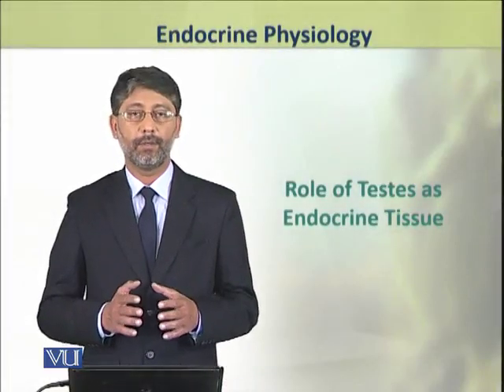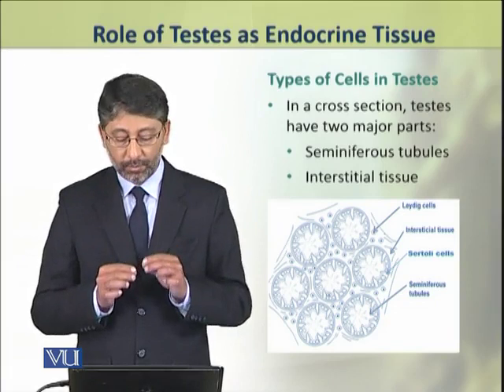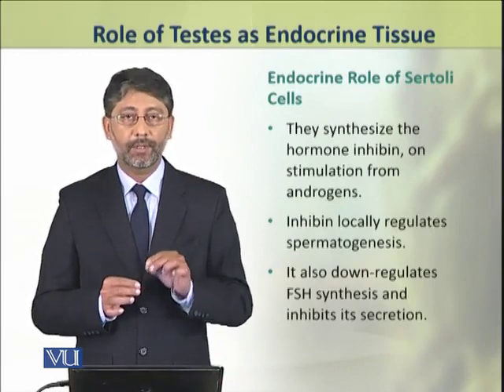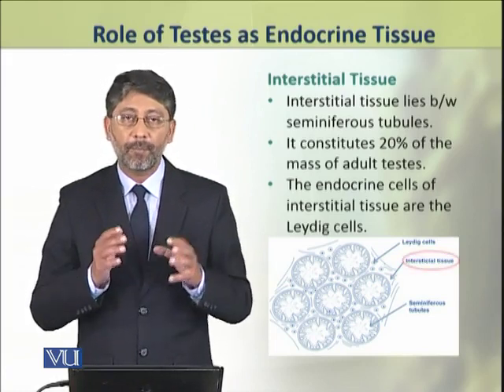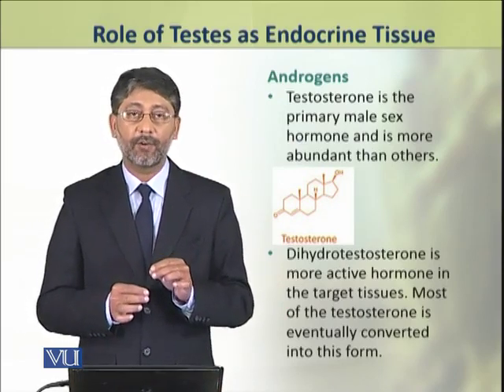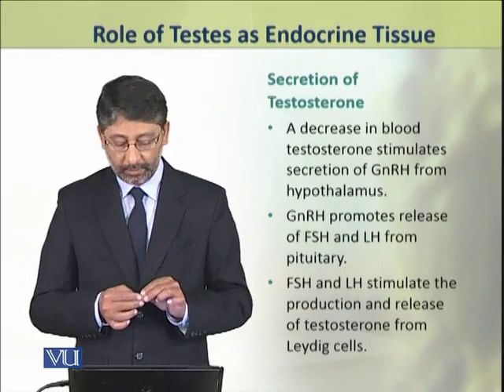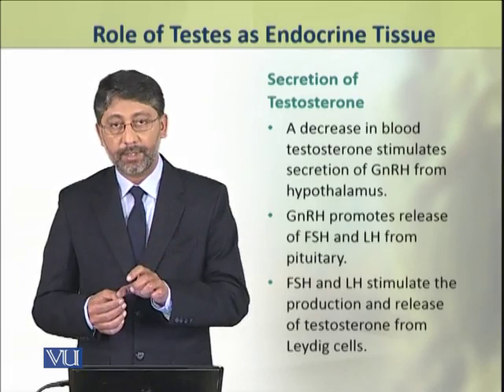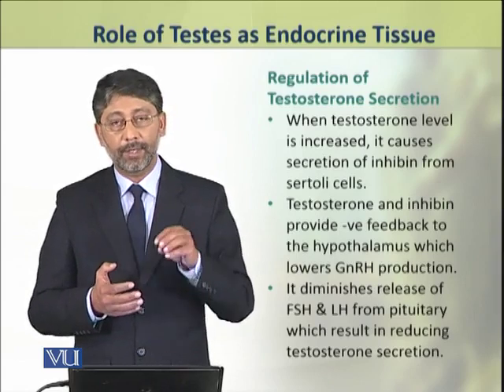Role of Testes as Endocrine Tissue | Physiology (Theory) | ZOO519T_Topic058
Topic058: Role of Testes as Endocrine Tissue,
By Dr. Ateeq ul Jaleel